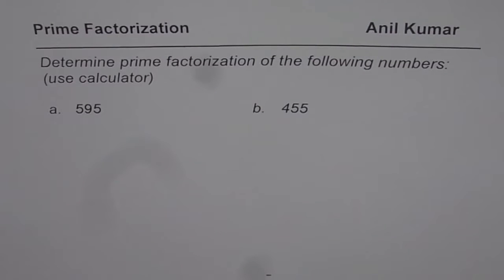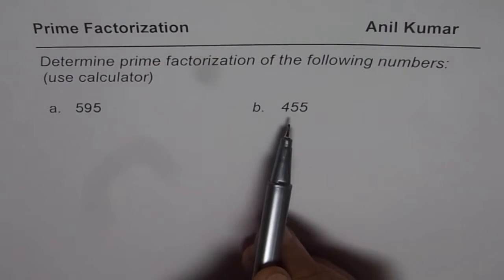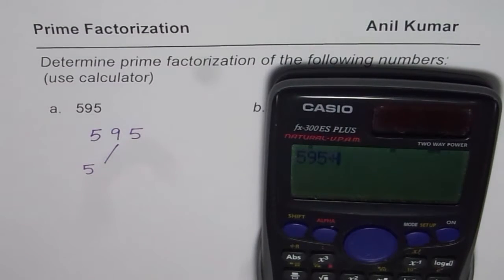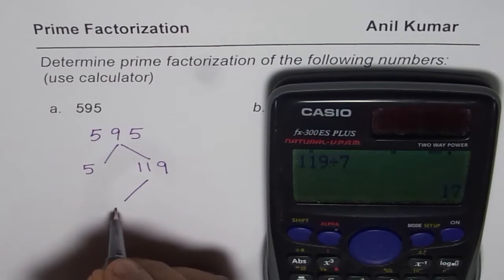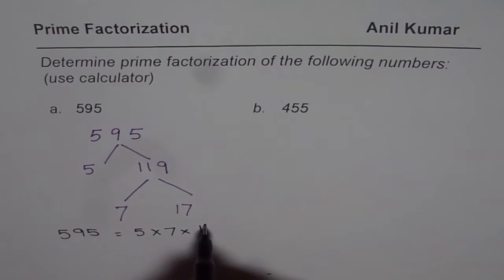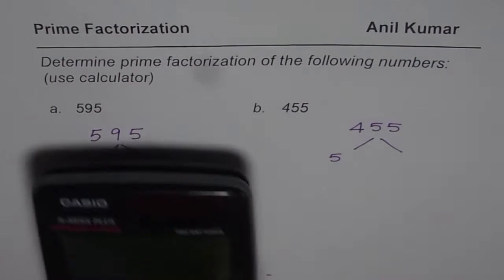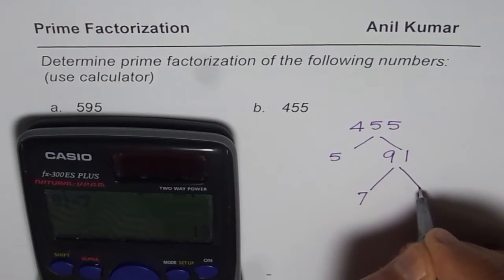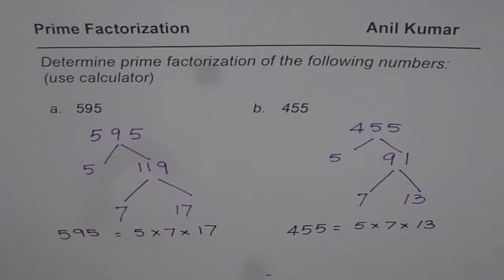Try to Find Prime Factorization of Difficult Numbers